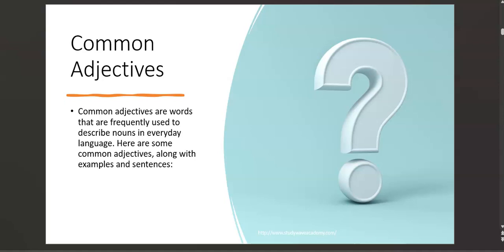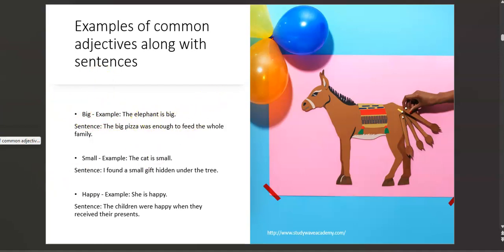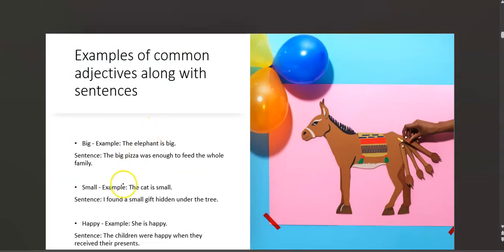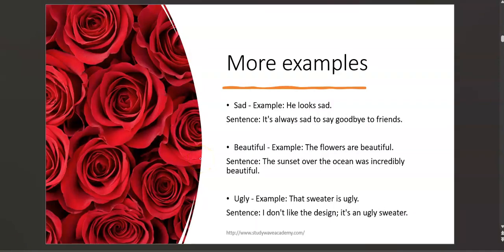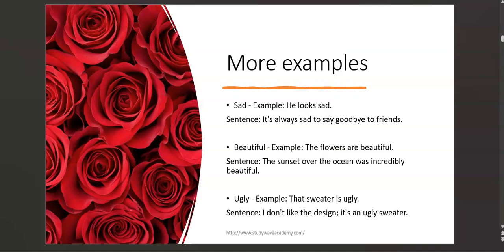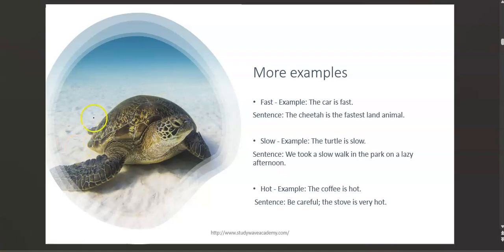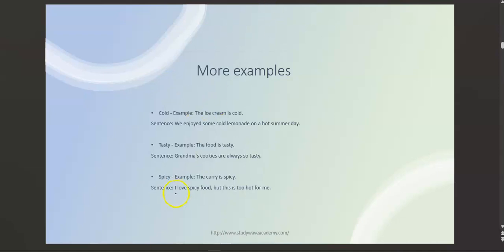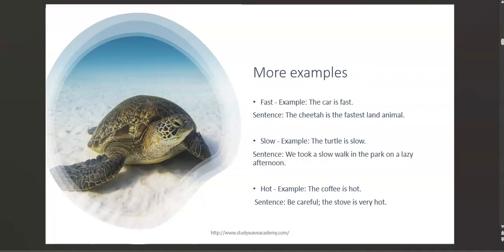Mastering Adjectives: The Ultimate Guide to Describing Everything Part 2(1)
In this video, we will explore the world of adjectives and learn how to effectively use them to enhance our writing and communication skills. From understanding the different types of adjectives to discovering tips and tricks for choosing the perfect adjective, this video will provide you with all the tools you need to become an adjective expert.

Join us as we dive into the fascinating world of adjectives and unlock the power of descriptive language!